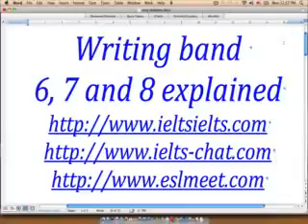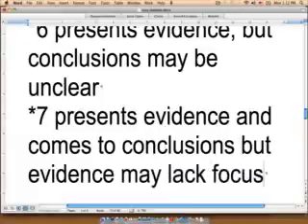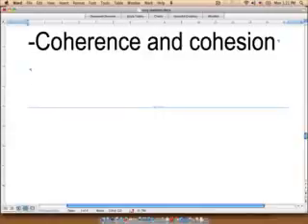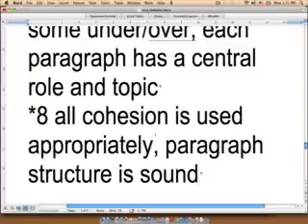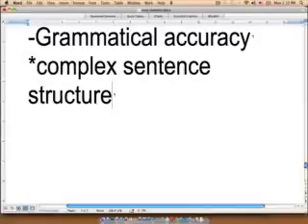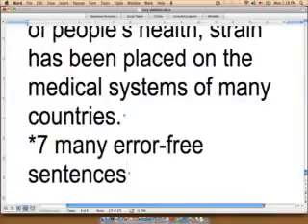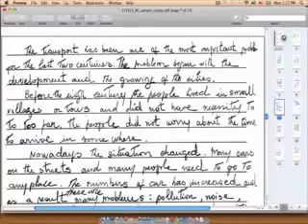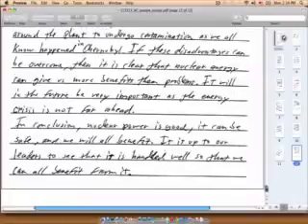What are the differences between IELTS Writing bands 6, 7 and 8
Buy Ryan's Task 2 ebook here: Have Ryan personally assess 5 of your Task 1 or 2 samples: In this video,